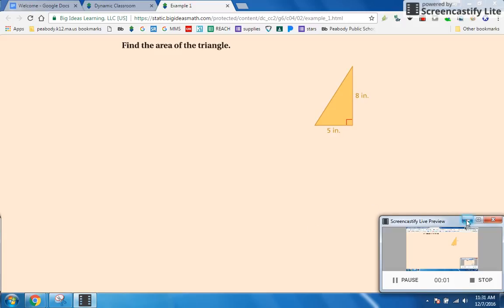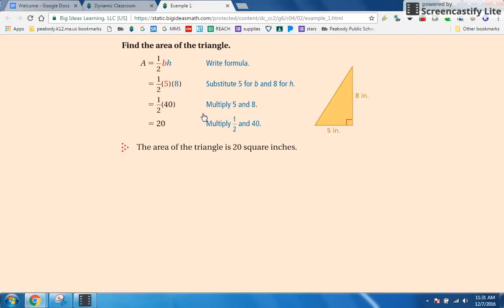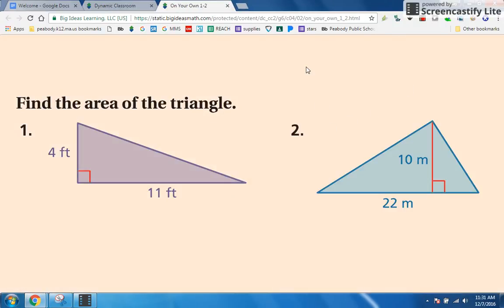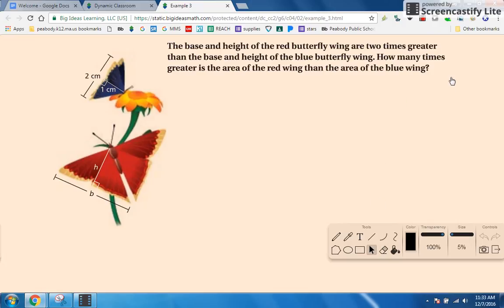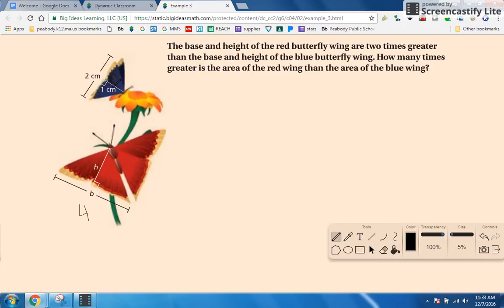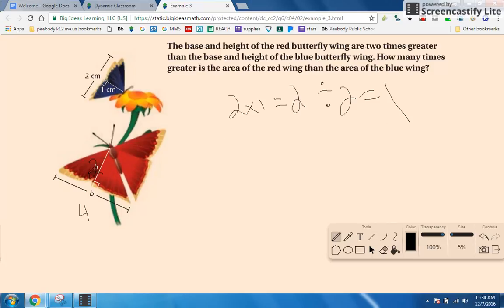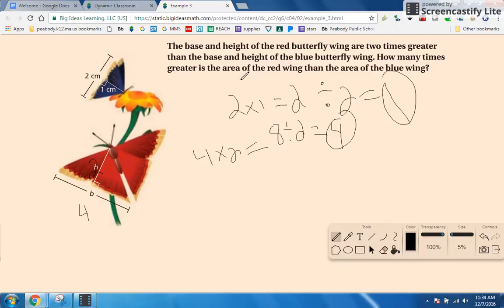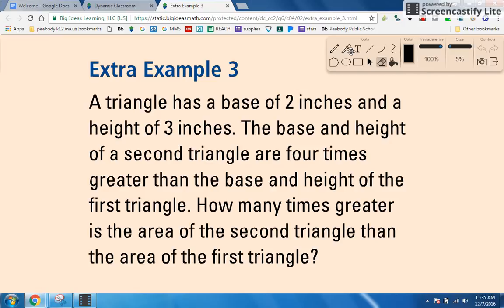4.2 Big Ideas